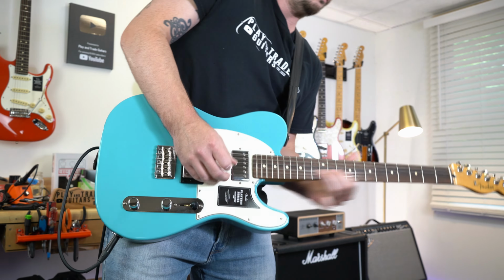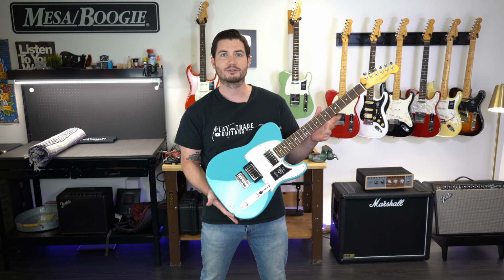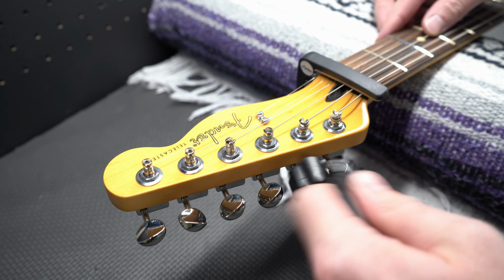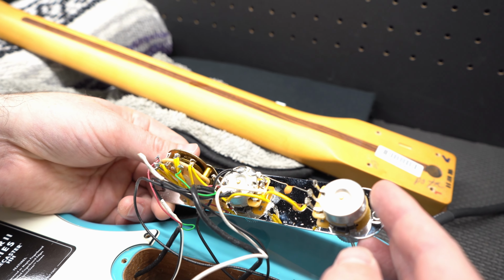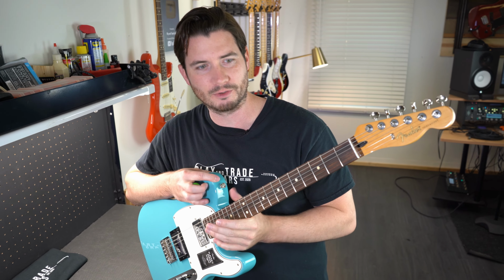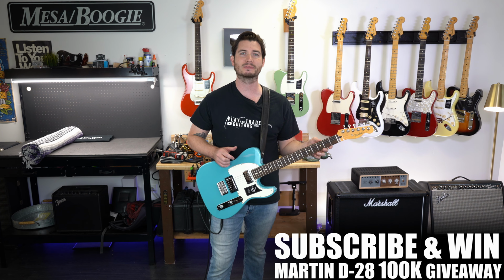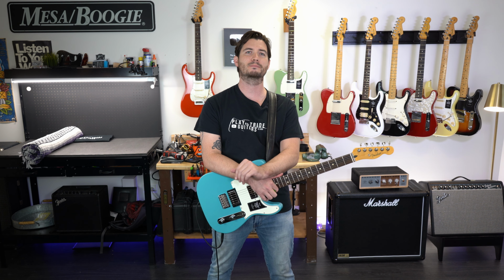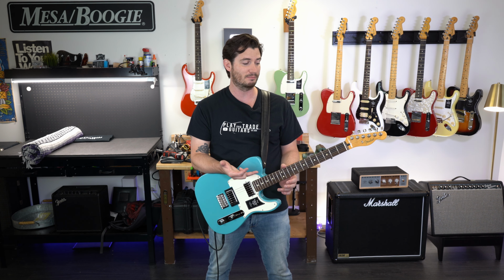Fender Player II Telecaster HH (BUY This!)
Use our link for:
-Easy Payment Plans!

Fender Player II Telecaster Rosewood HH -  FULL DEMO, BENCH SPECS, PERFORMANCE DEMOS

John takes apart and plays the brand new and improved FENDER PLAYER II TELECASTER HH (two humbucker pickups) with ROSEWOOD FRETBOARD. What will be the FINAL SCORE?

DROP A COMMENT: Which GUITAR will you buy NEXT?

VIDEO CHAPTERS:
0:00 SUBSCRIBE TO WIN
1:45 OVERVIEW
4:39 BENCH SPECS
7:16 PLAYING DEMOS
         Clean
         Dirty
7:16 PERFORMANCE
9:43 REACTION
           Final Score

From FENDER:

Step into the spotlight and experience iconic Fender® sound and style with the Player II Telecaster® HH — a stage-ready guitar with contemporary updates to power your performance and inspire your playing.

The Player II Telecaster HH radiates timeless Fender charm, but under the hood, it's primed for today's players. Everything about the neck is designed for fast and fluid playability, from the Modern “C”-profile with silky satin urethane finish on the back to the comfy 9.5”-radius slab rosewood or maple fingerboard with smooth rolled edges and 22 medium jumbo frets. A classic alder body is available in both timeless Fender finishes and never-before-seen colors unearthed from the archives. Player Series Alnico II humbuckers offer articulate highs, muscular mids and chunky lows that elevate any genre. The 3-way blade switch lets you dial in everything from creamy neck pickup warmth to rowdy bridge pickup roar and all points in between, while a 6-saddle bridge, bent steel saddles and ClassicGear™ tuners ensure precise tuning stability for the flexibility to explore endless sonic possibilities.

Perfect for crafting your own sound, the Player II Telecaster HH has the looks, tone and feel that only a Fender delivers.